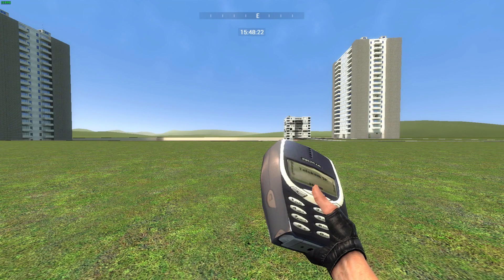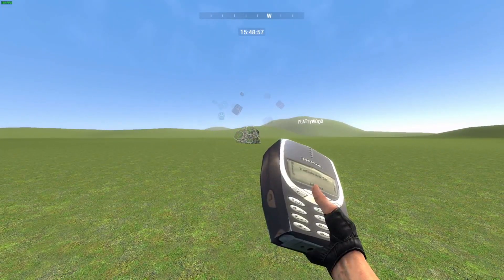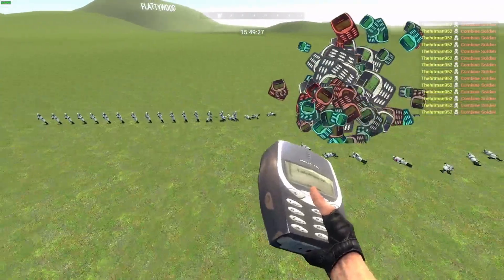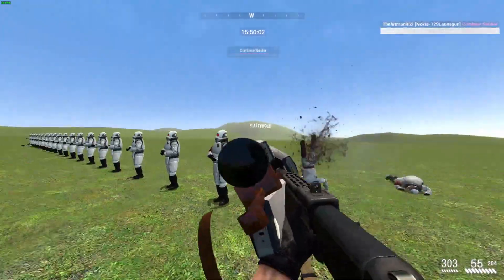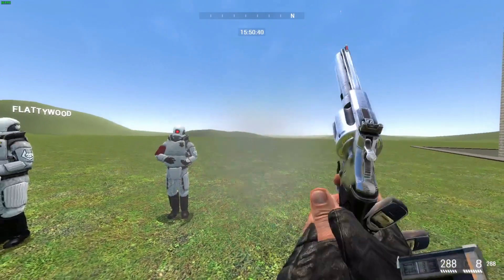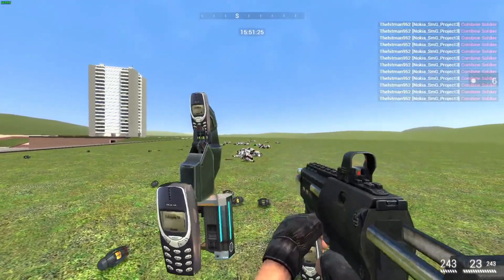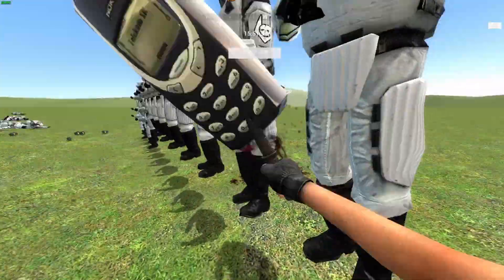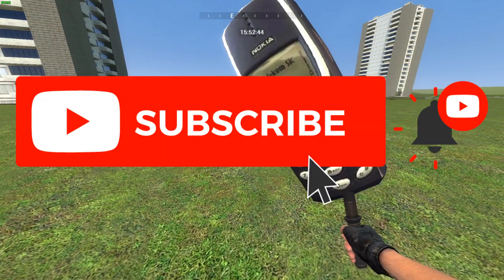(Gmod) Nokia SWEPS Mod Showcase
Phones From The Rocks